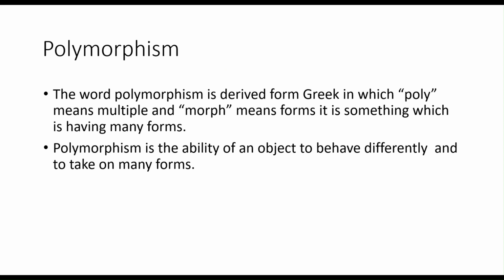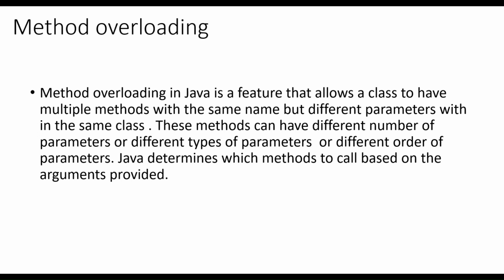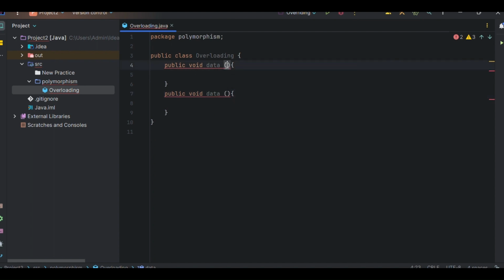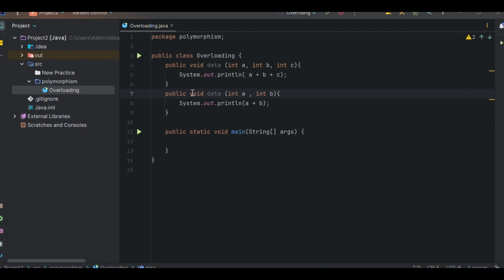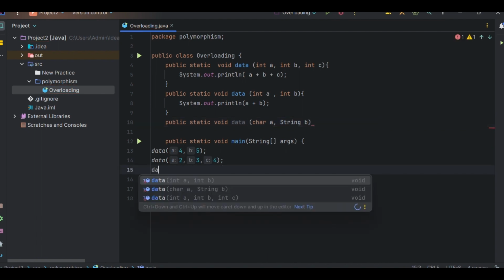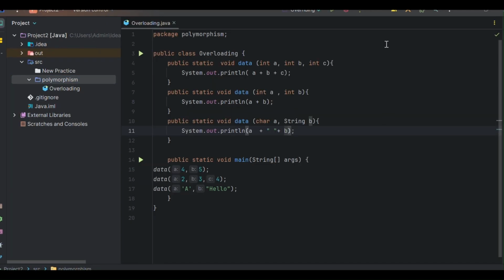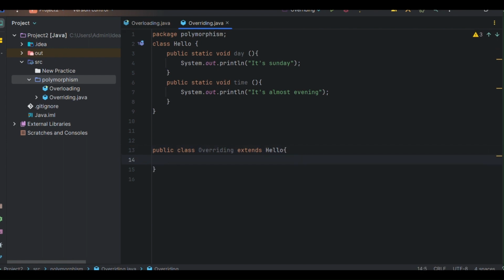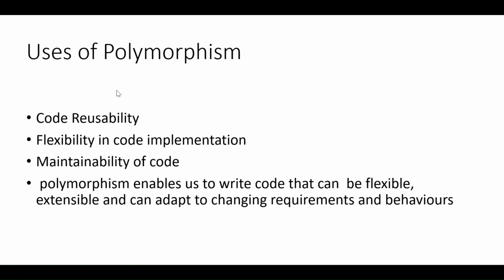Polymorphism in Java | With Examples | Mahammed Ali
Welcome back to another insightful Java programming tutorial with Mahammed Ali! In this episode, we delve into the fascinating concept of polymorphism, a fundamental pillar of object-oriented programming. Whether you're a beginner or an experienced coder, understanding polymorphism is crucial for mastering Java development.

Polymorphism allows objects of different classes to be treated as objects of a common superclass. Sounds complex? Don't worry, Mahammed Ali simplifies it with live examples, making it easier to grasp.

Don't miss out on this opportunity to level up your Java skills! Hit play now and embark on your journey to mastering polymorphism in Java.